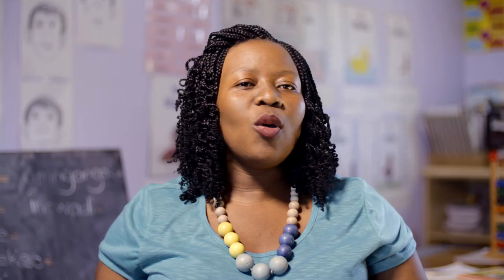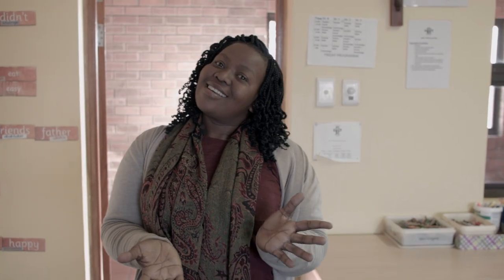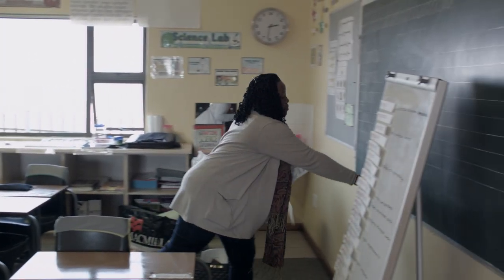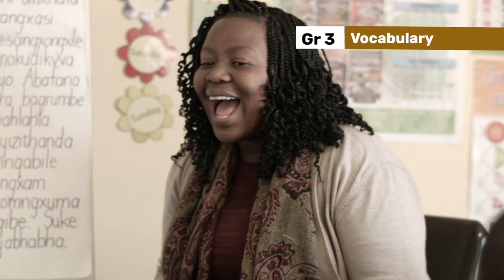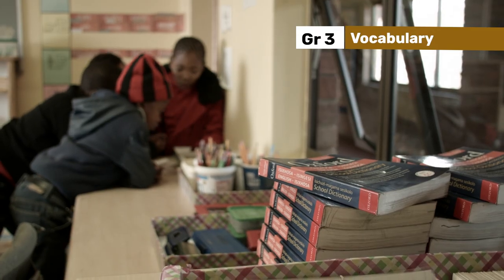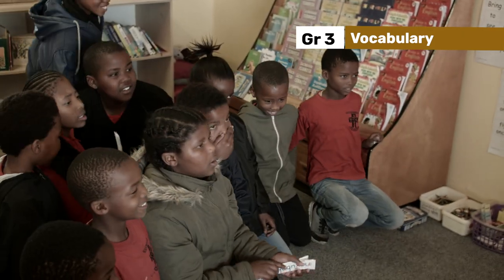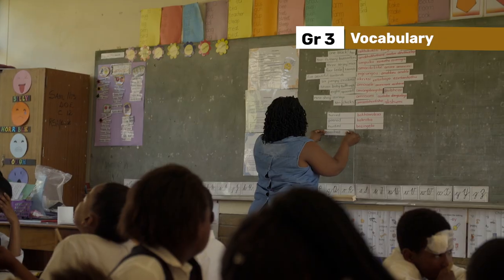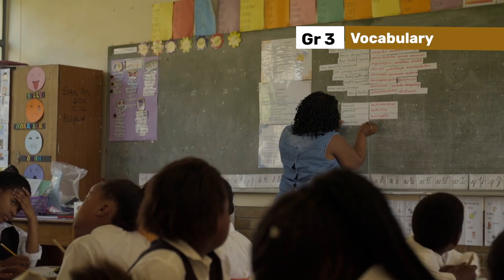128. Learning Vocab Independently